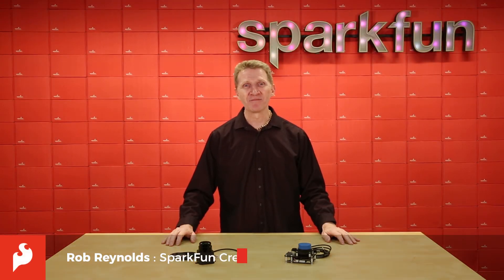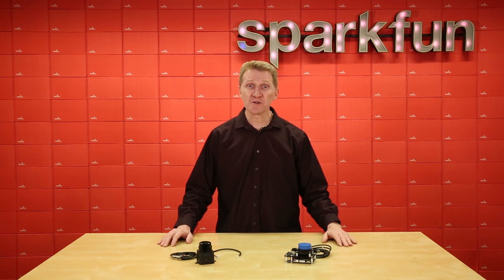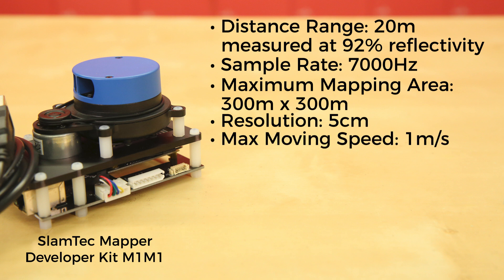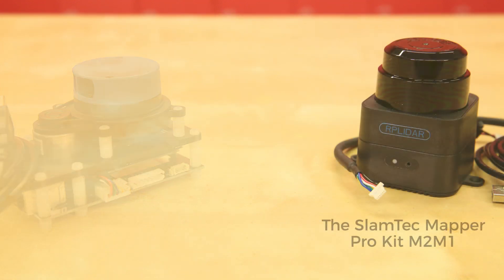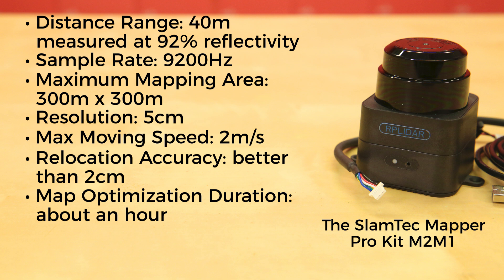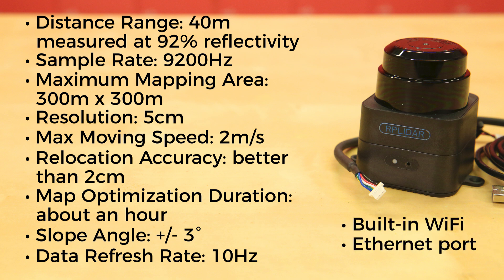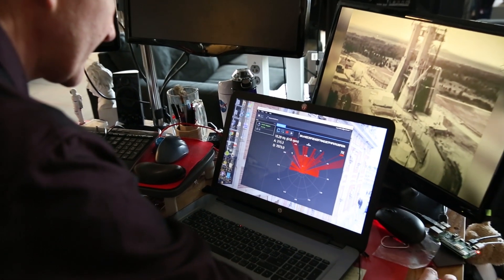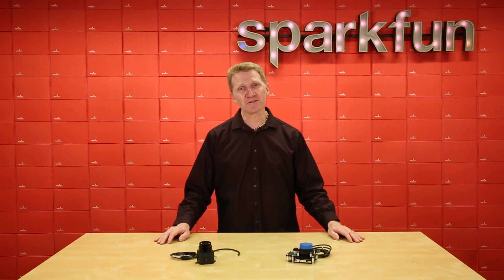Product Showcase: SLAMTEC Mapper Kits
The SLAMTEC Mapper Developer Kit and Pro Kit are a new type of laser sensor introduced by (you guessed it) SLAMTEC, which is different from the traditional LIDAR. They have built-in functions of simultaneous localization and mapping (SLAM), and are suitable for many applications such as robot navigation and positioning, environmental mapping and hand-held measurement.